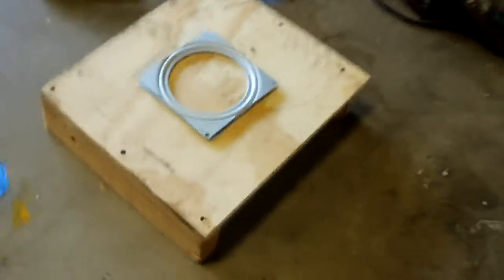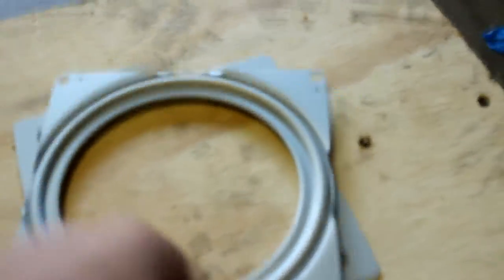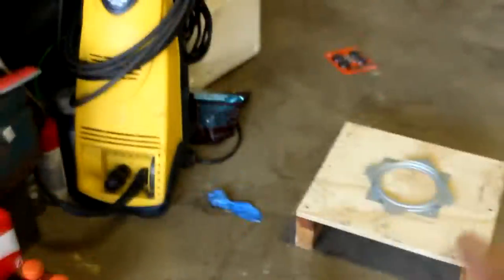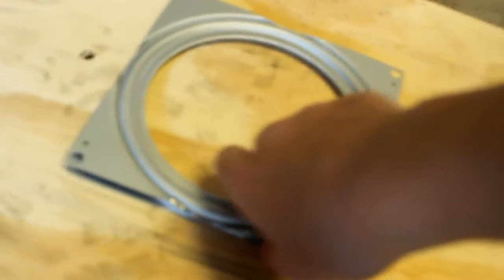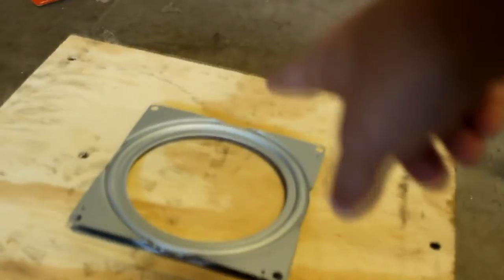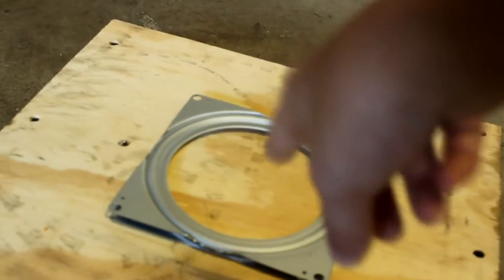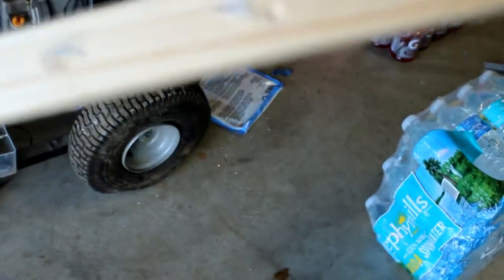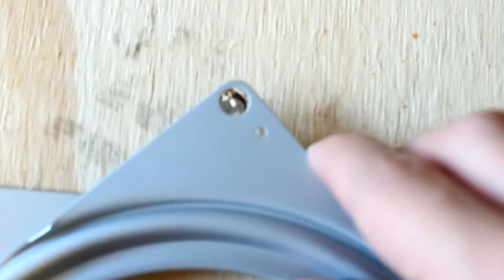building a silk screen machine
my gear gorillapod